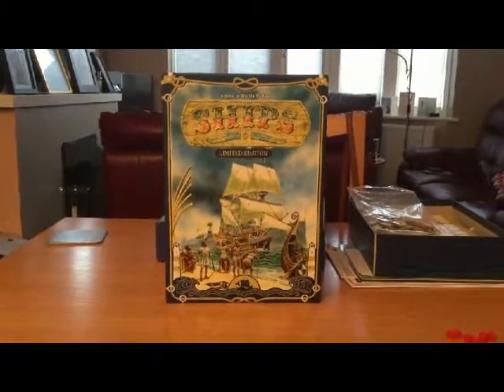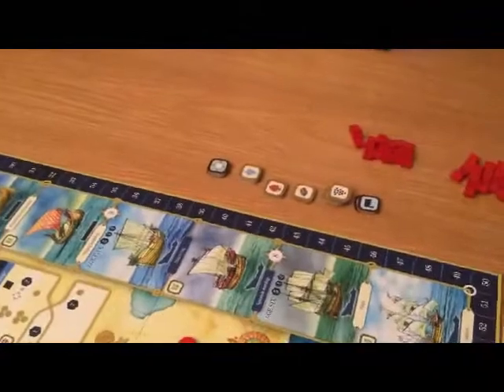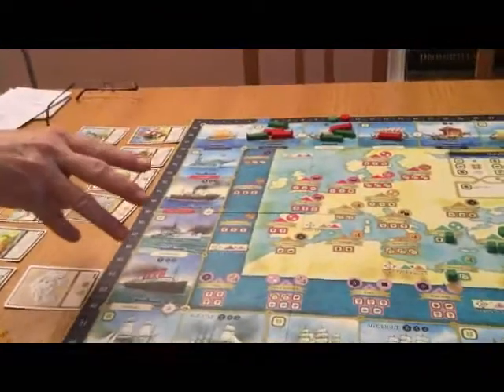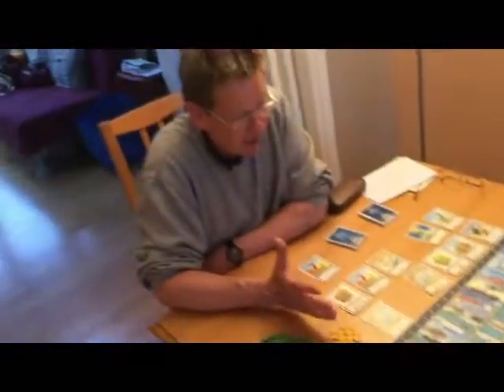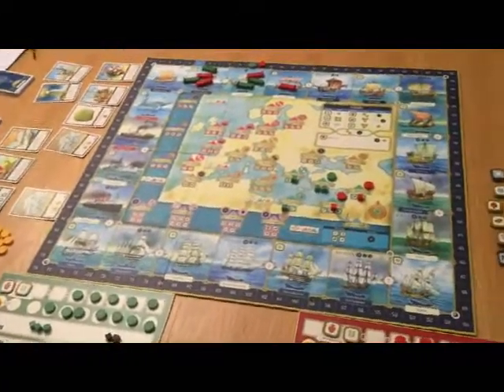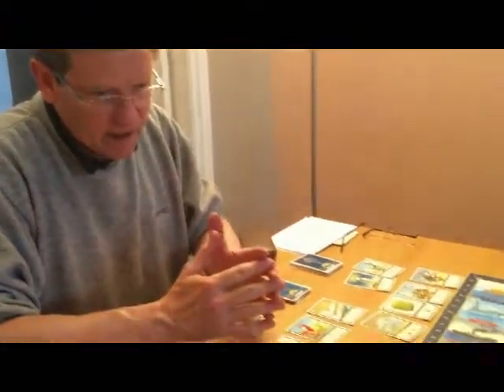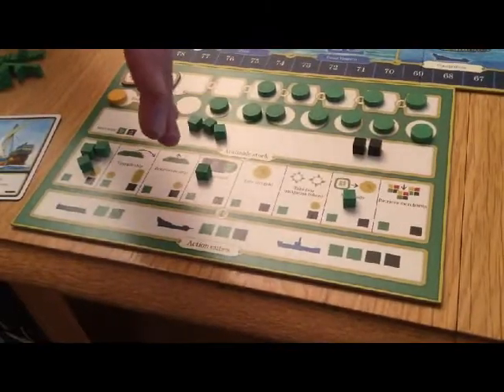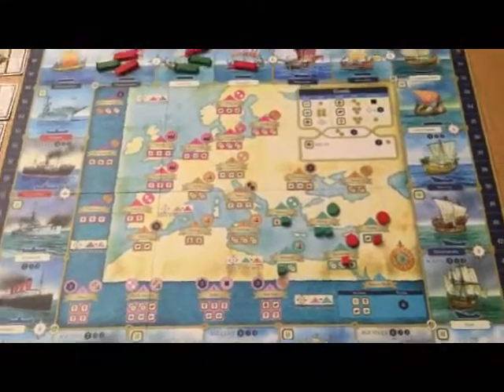Ships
The Ragnars  consider the ins and outs of this Martin Wallace game.